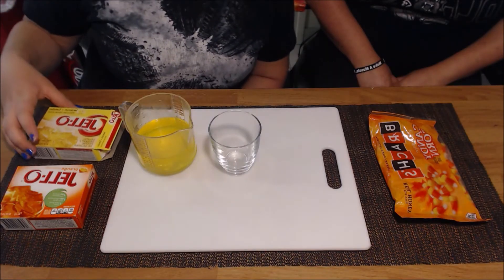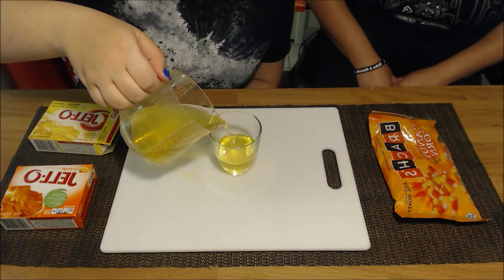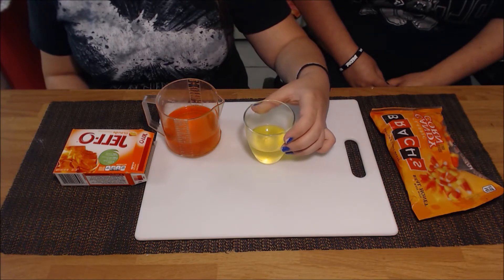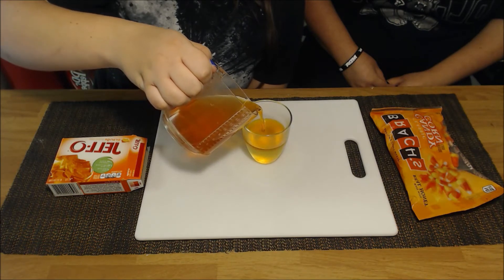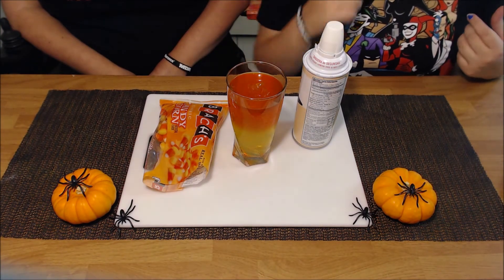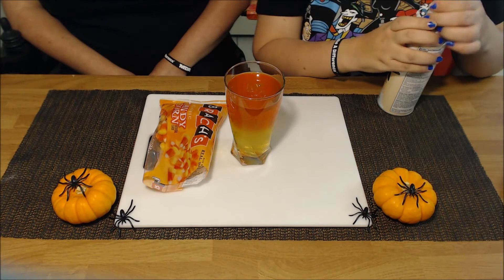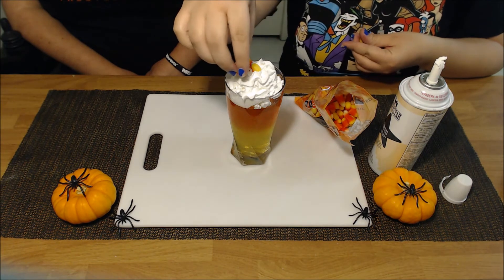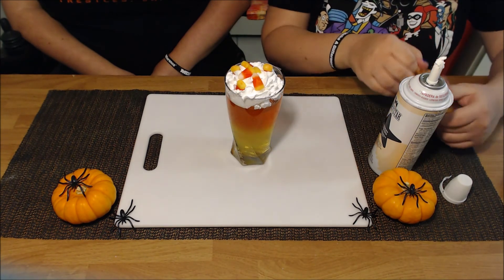CANDY CORN JELLO - Sweet Halloween Creation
Candy Corn Jello
A simple and fun idea for Halloween parties!

Supplies:
-Yellow Jello
-Orange Jello
-Whip cream (can)
-Candy corn candy
-Glass or plastic cup (clear)
-Measuring cup